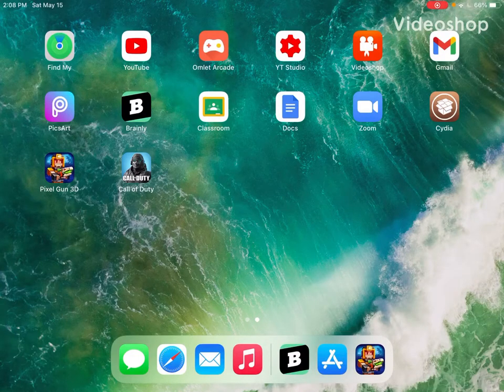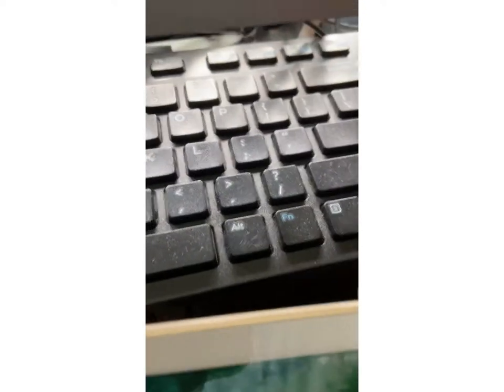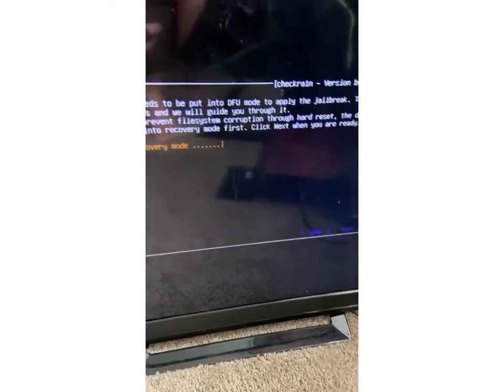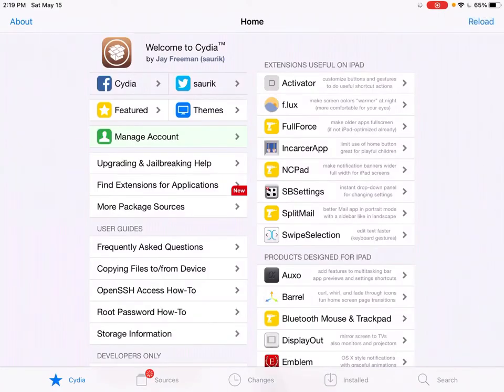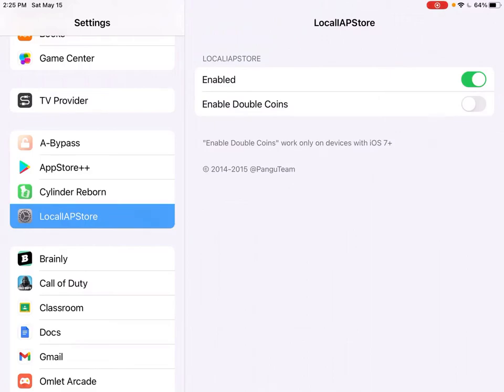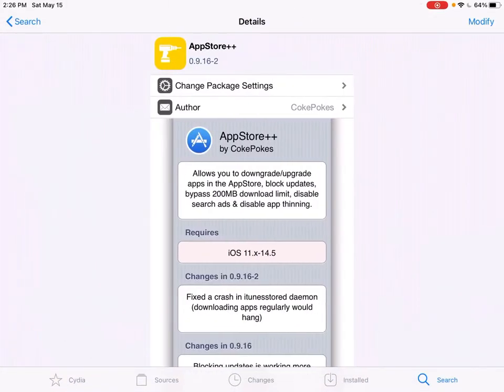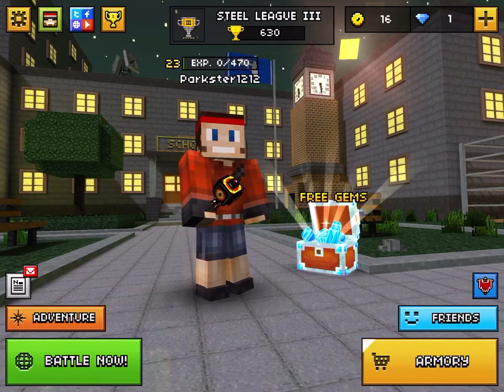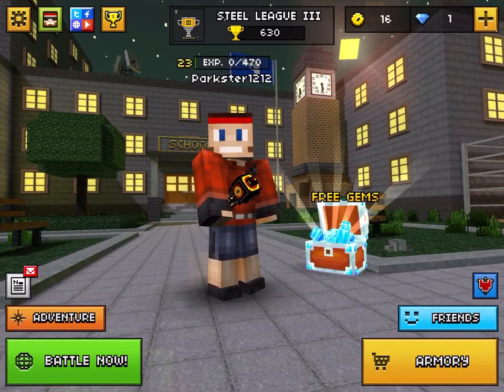New How To Mod Pixel Gun 3D IOS HACK 90% Done! Full Hack & Jailbreak Tutorial IOS 14.5 (need help)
As you guys may have seen in the video, I need some help completing this hack! I need help with the last part of the hack, the bypass and keeping your progress! Let me know if anyone knows what I need to do!